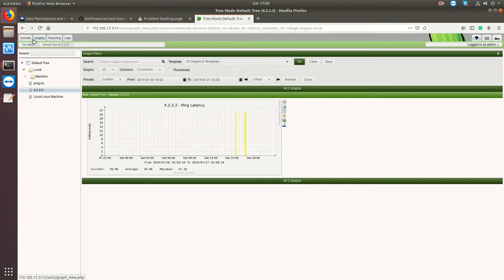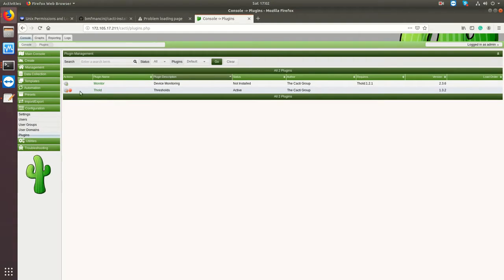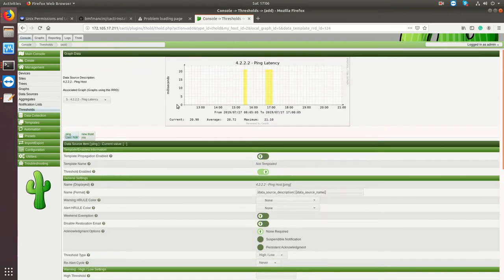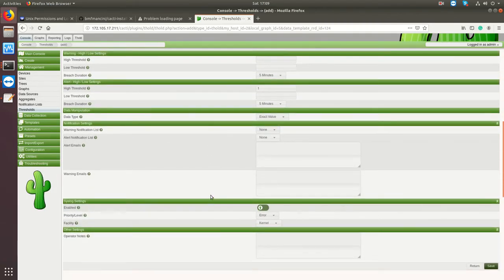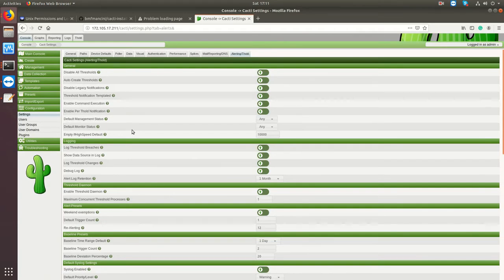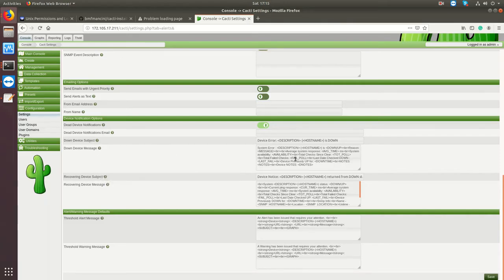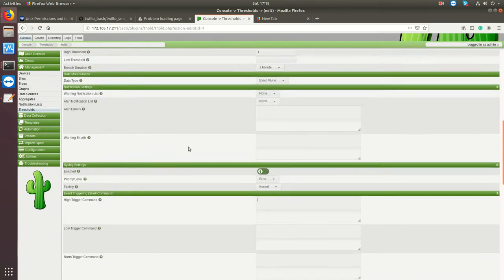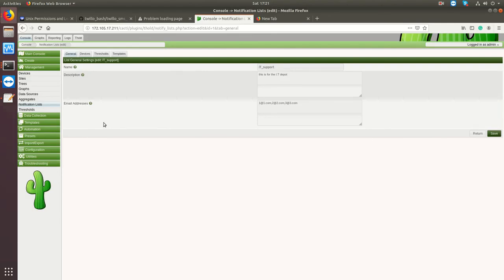Cacti Thresholds Plugin install and config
This is a re-upload as the first video's audio was not good

In this video  we go over how to install the thresholds plugin for Cacti
we go over what it does and a general overview of the plugin